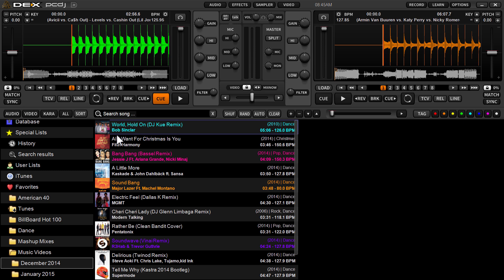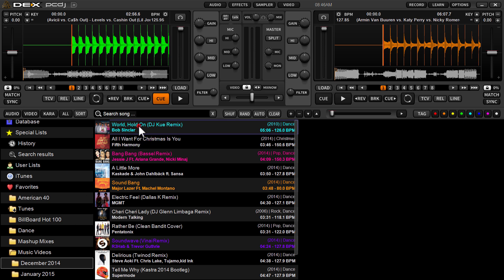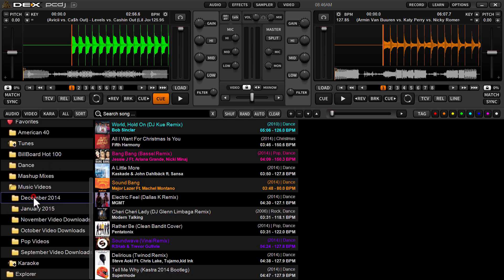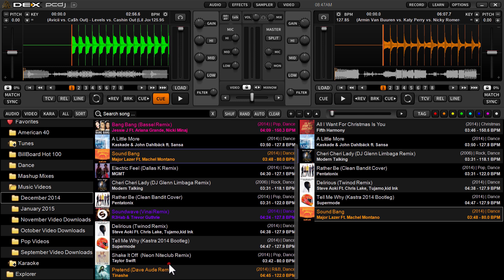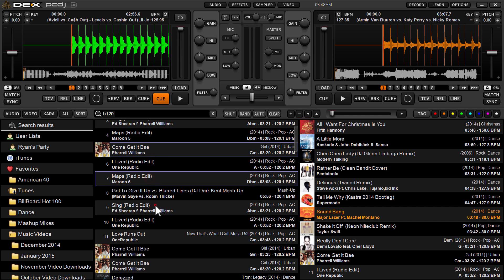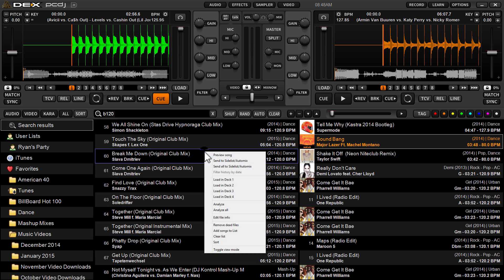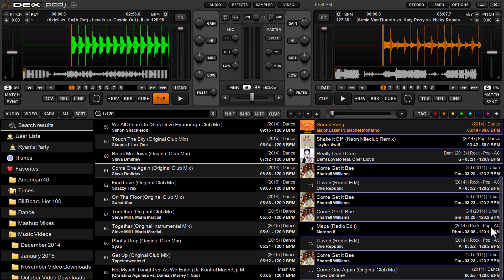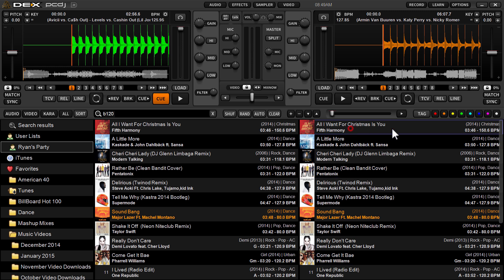PCDJ DEX 3 DJ Software - Creating Playlists Using The SideList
We show you how to use the new "Multi-Track Selection" combined with the SideList in the DEX 3.3 update to create playlists (user lists).   Now it's easier than ever before to move files around in the DEX 3 browser, and create custom playlists.